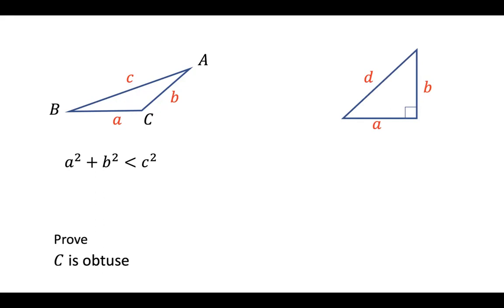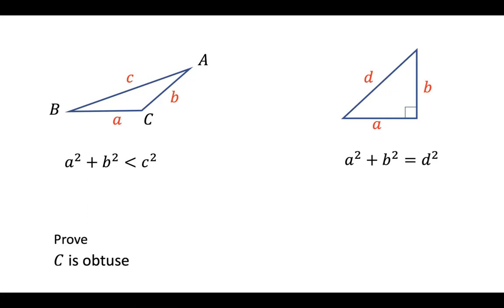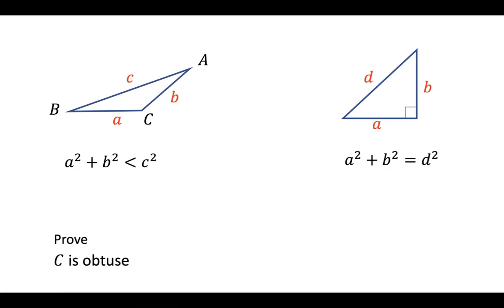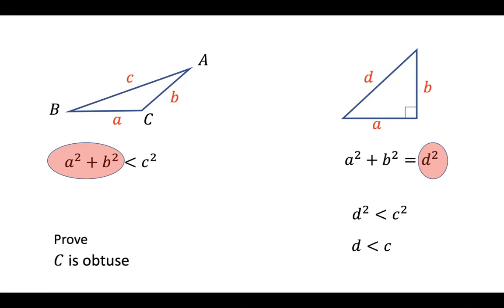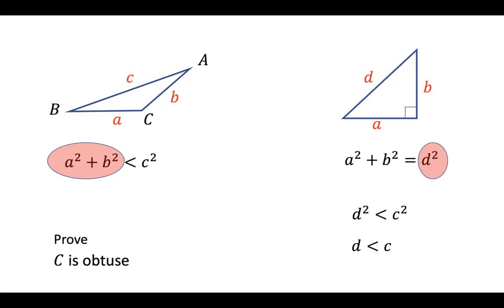HR response for lesson 8.2